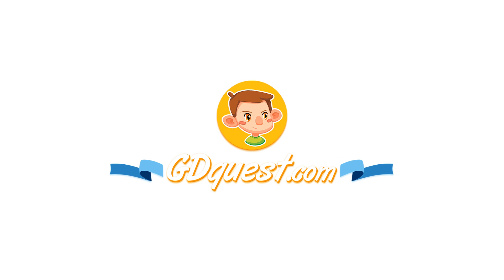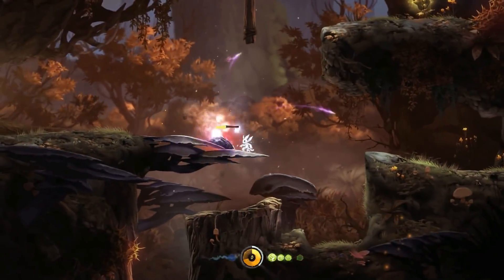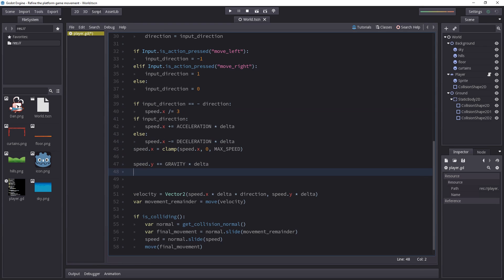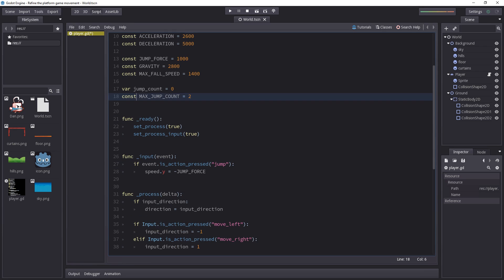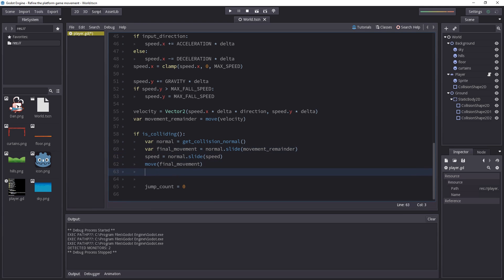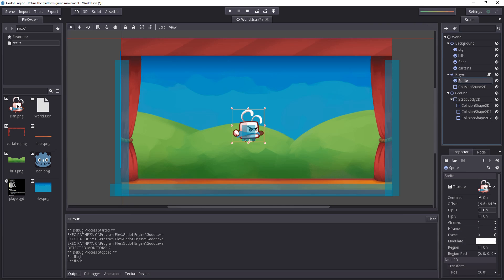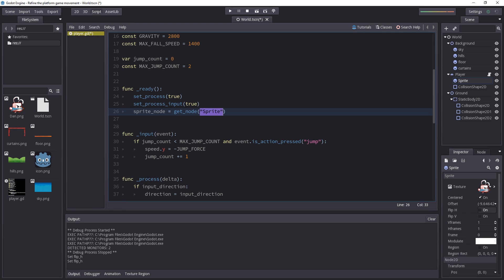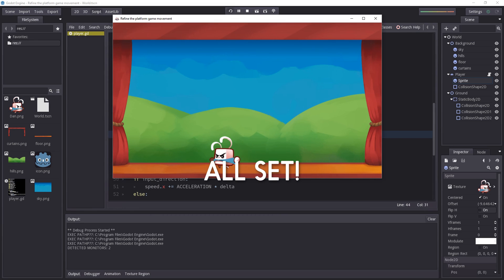How to do double jumps and flip the character - Godot platform game tutorial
For this last tutorial in the first Godot game programming series, we add a double jump feature, fall speed limit and flipping behavior to the main character.